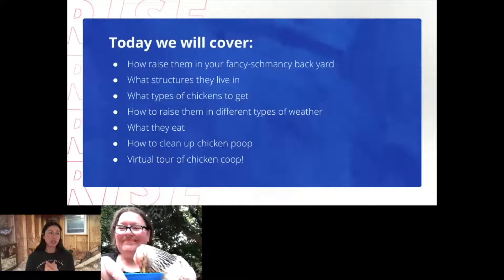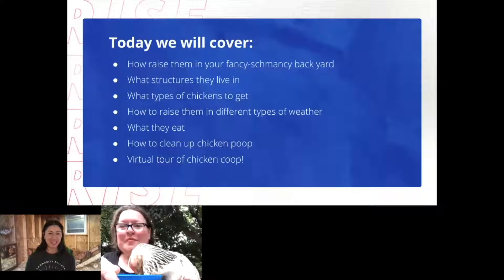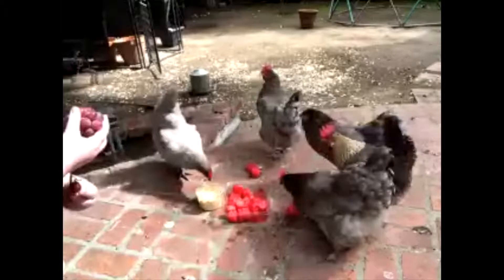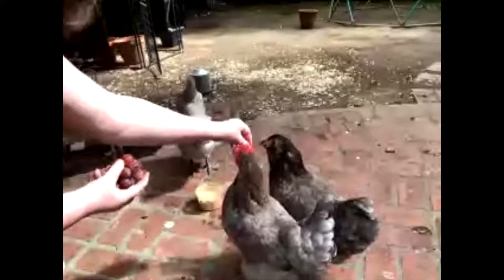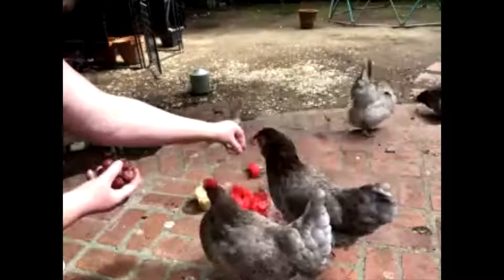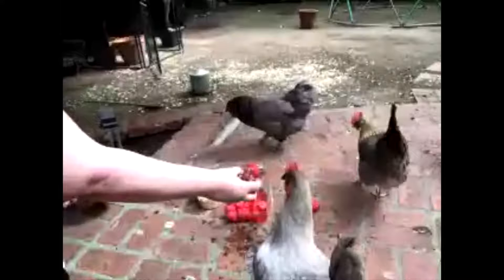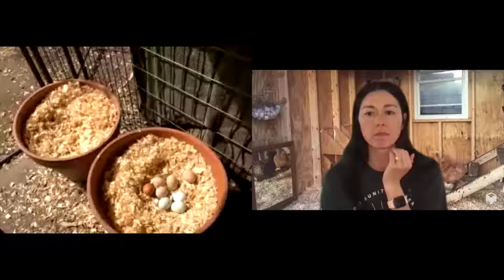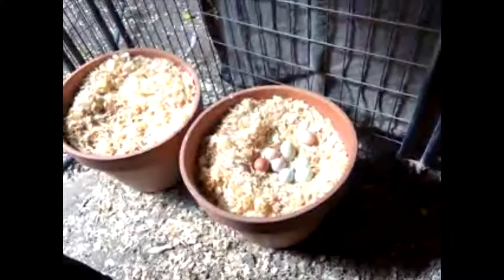Learn How to Raise Backyard Chickens | Fiona Cameron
CMX is the world's largest network of community professionals. Our mission is to help community professionals thrive through world-class tools, training, and resources.

Imagine your breakfast with wholesome, nutritious eggs from your own backyard hens. Raising chickens is rewarding for the whole family. Especially during a pandemic, when even supermarkets didn't always have eggs on their shelves. Your host, Fiona, will answer questions and cover the dos and don'ts for starting and caring for your flock. How to choose the right breeds for your area, what age you want, house them, feed them, care for them, and still have your neighbors on speaking terms!

About the Speaker:
Fiona Cameron
How to Raise Backyard Chickens
Raising Backyard Chickens

"I became a chicken enthusiast when our preschool hatched them from eggs in my daughter’s classroom. Three of them moved home with us at the end of that school year. We adopted them for the children's benefit and fell in love. I've been raising backyard chickens for almost a decade, we have added to our flock over the years, lost a few, and learned a lot along the way."